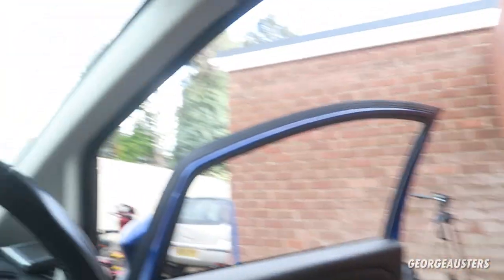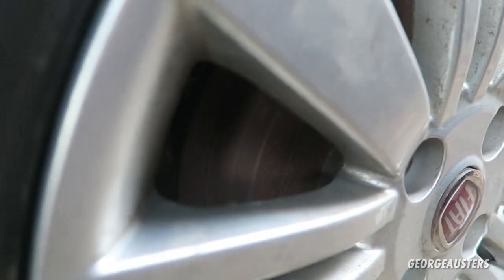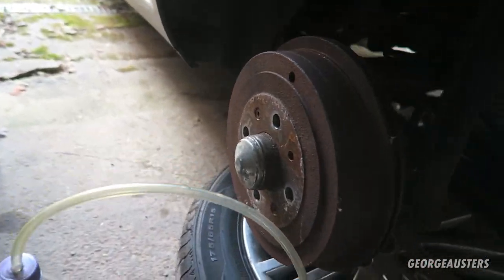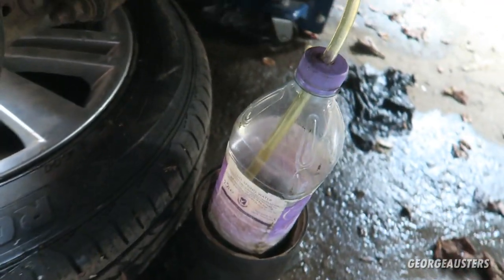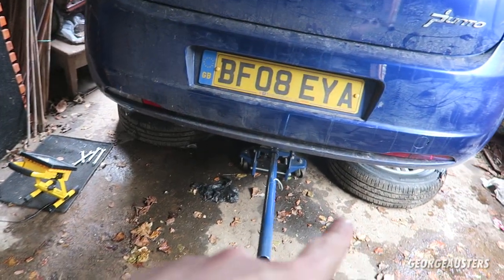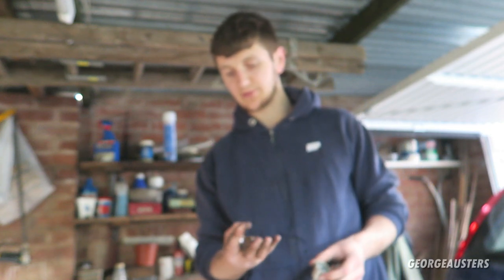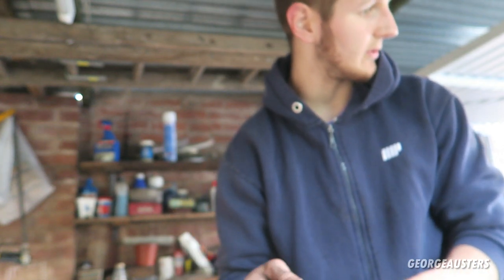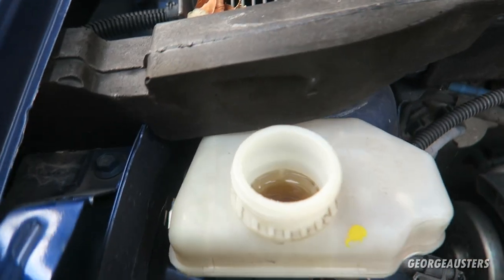Fiat Punto Brake Fluid Flush | First Brake Fluid Flush In YEARS!